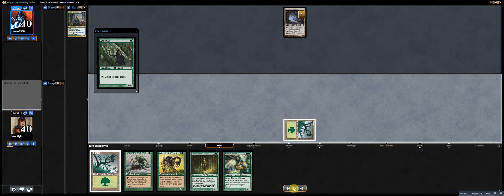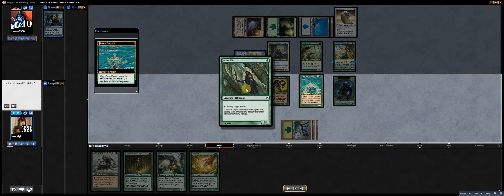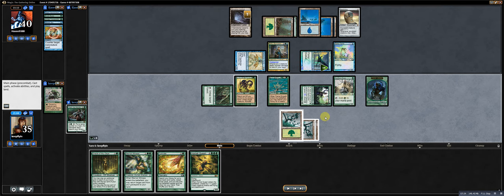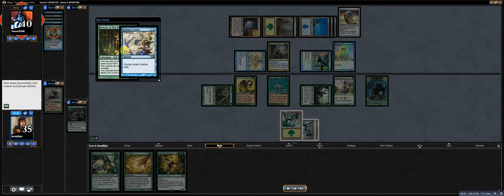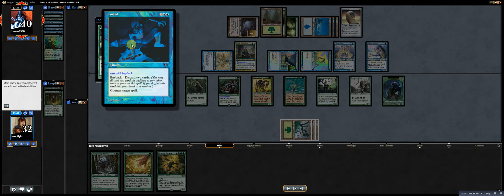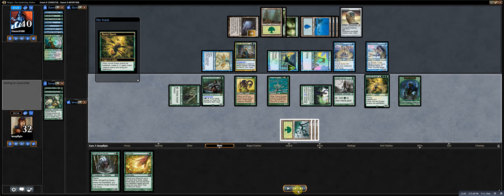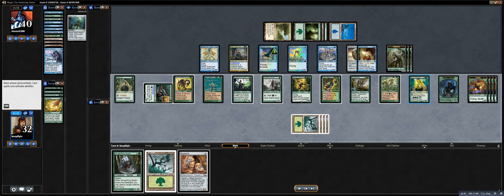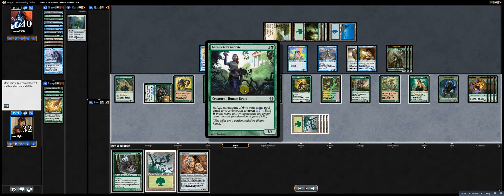MTG EDH Commander | Yisan v. Edric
Don't concede when it feels like you have hit a snag. You just need to trust that your deck will deliver the cards that you need. Think through the lines that could win you the game.